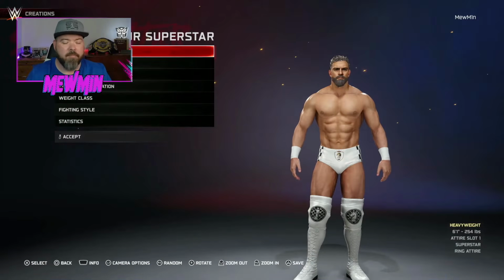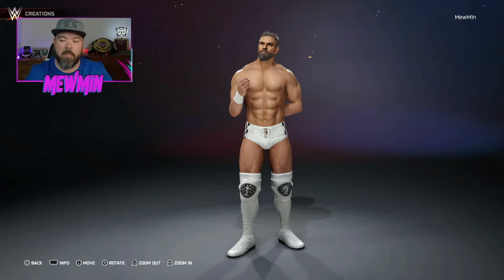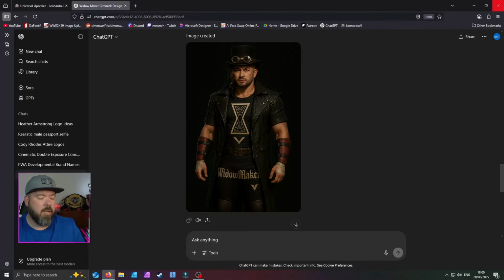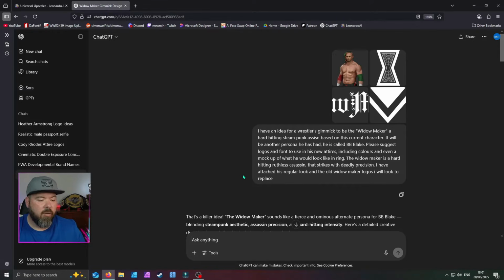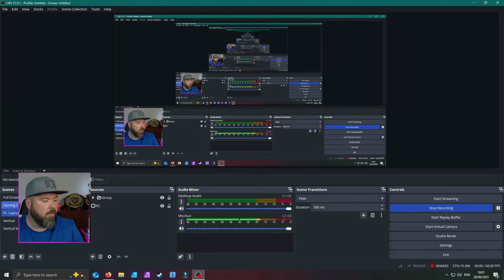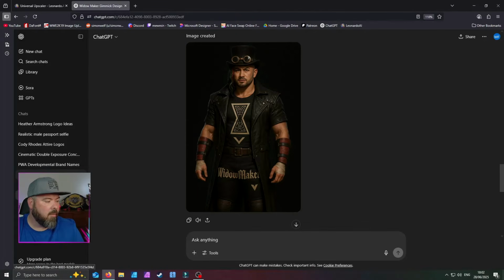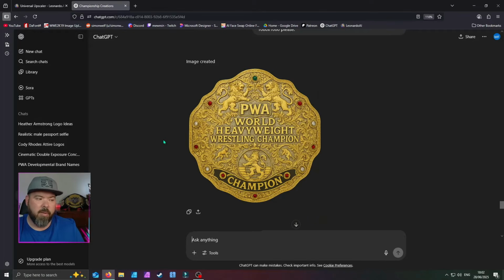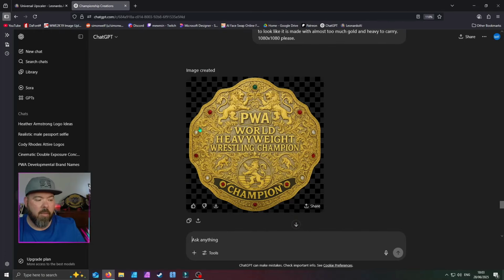WWE2K25 - Using AI to LEVEL UP your CAWs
In this video, how you can use AI tools to completely up your level and work easier when creating CAWs, be it a brand new idea, help with a texture or even belts.

and avenues of support for my content.